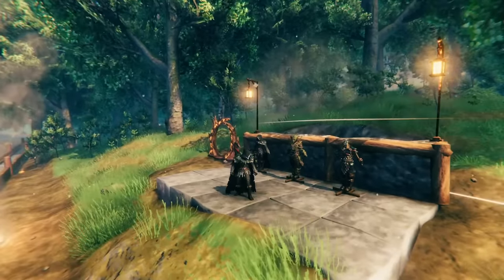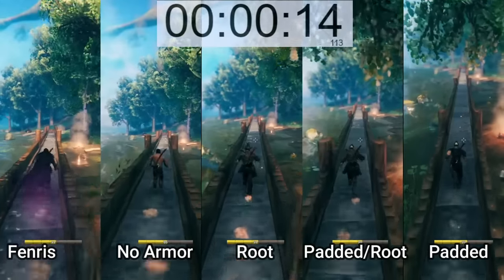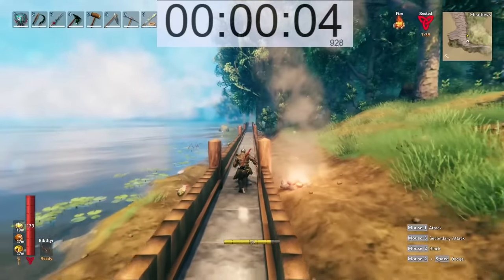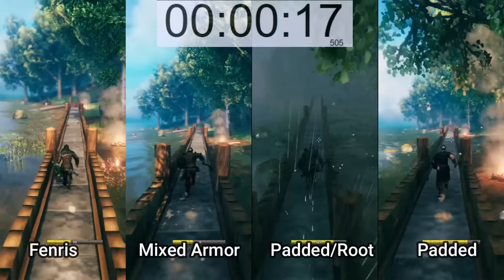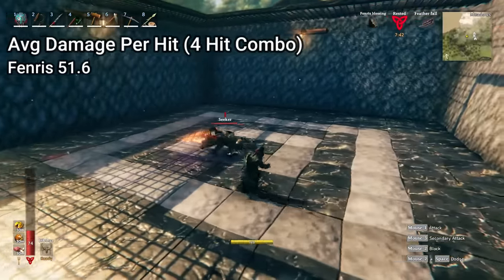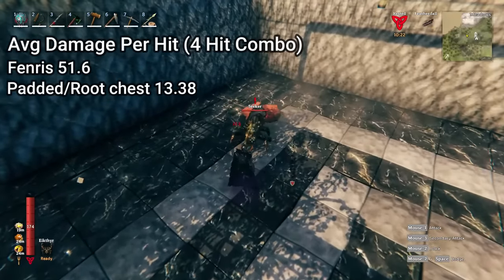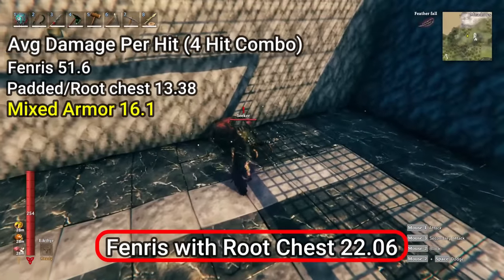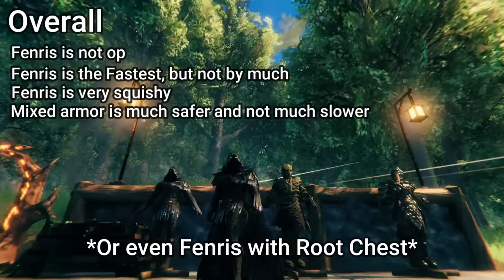Is Fenris Armor Overpowered? (Explained in 6 minutes) - Valheim Mistlands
A lot of you guys really like the Fenris Armor, so I wanted to test it out. I think it caters to a certain playstyle. In this video I test it against some other armor options.  Please enjoy this video I humbly bestow upon you.